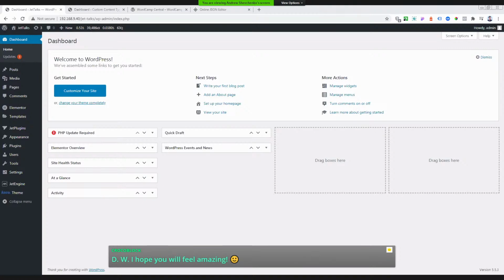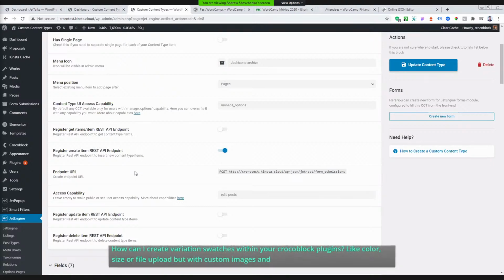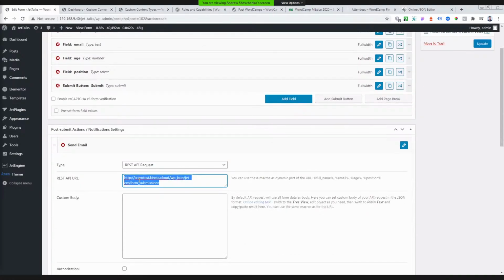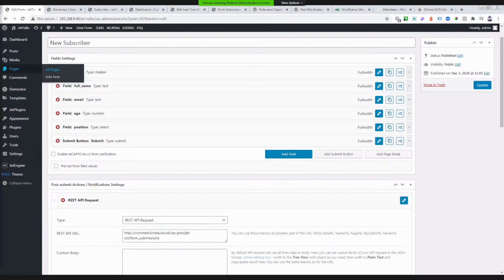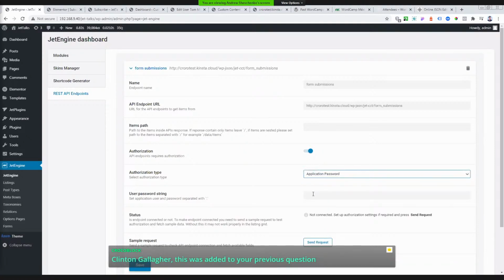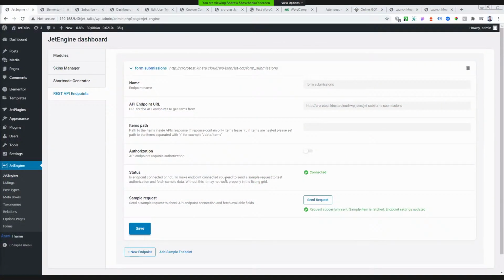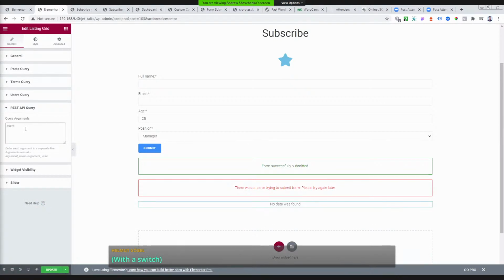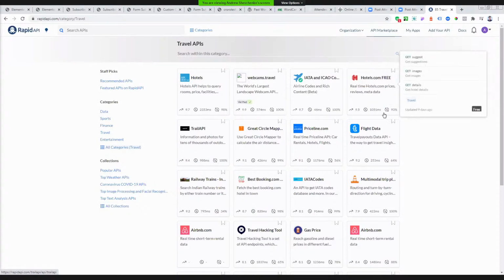Live Q&A | Working with JetEngine REST API | JetTalks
JetEngine 2.6 REST API explained by Crocoblock's CTO Andrey Shevchenko.

On a real use-case, we are going over:

📍Managing REST API Endpoints for CCT
📍Listing grid widget to output third-party posts and/or items on your website
📍Direct integration of JetEngine Forms and API, taking neither developer nor third services’ help